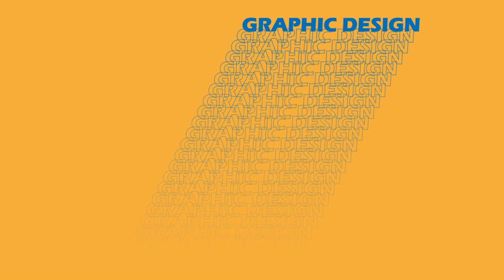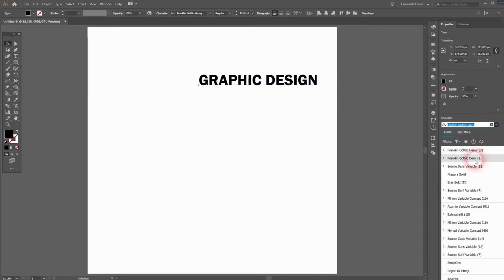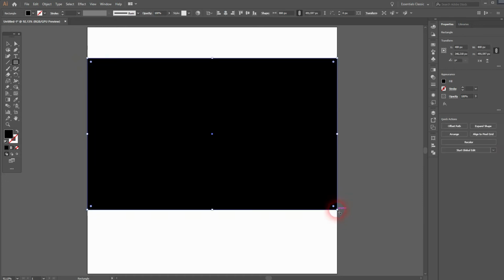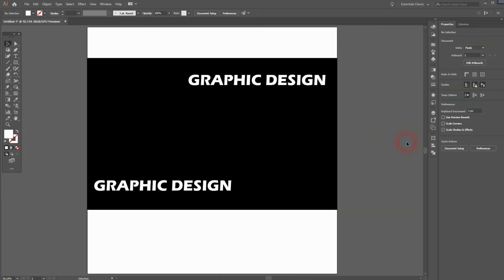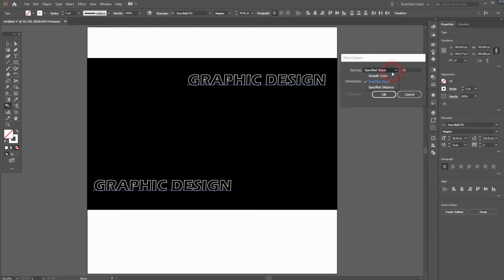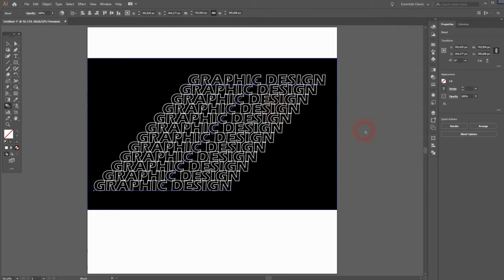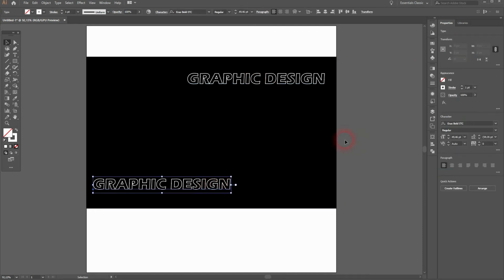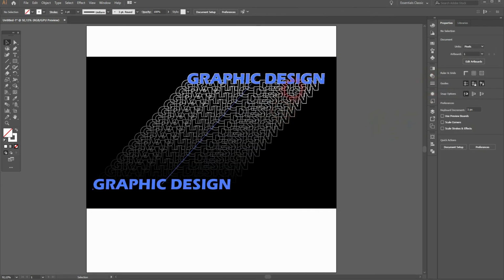Create a blend text effect in Adobe Illustrator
In this tutorial I'll show you how to create a blend text effect in Adobe Illustrator.